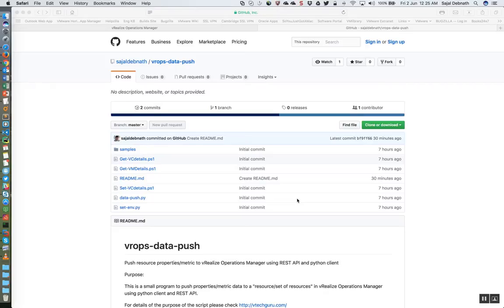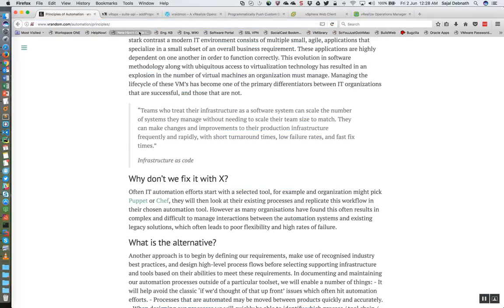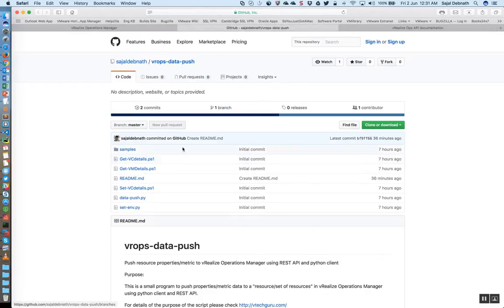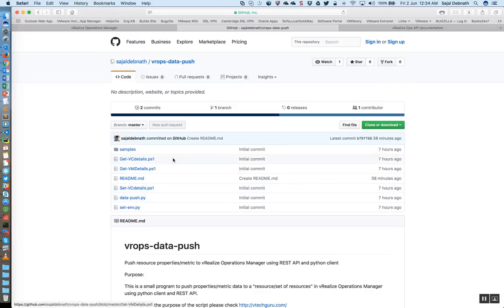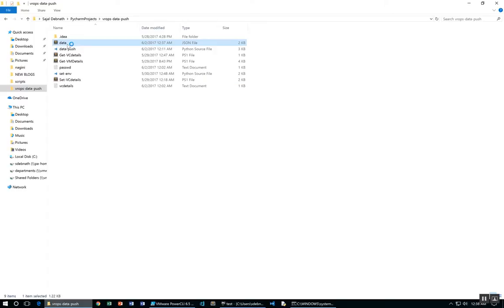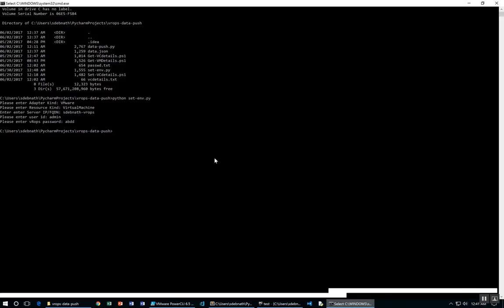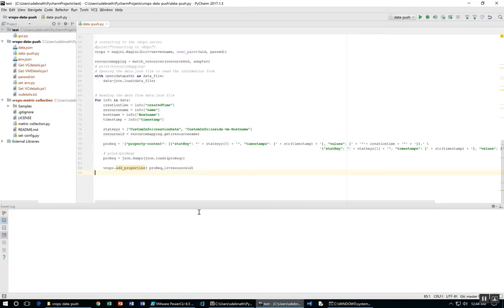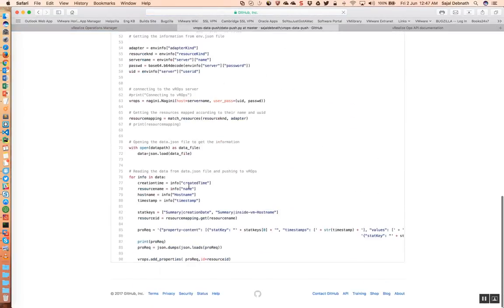How to push data in vRealize Operations Manager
Did you ever feel the need to push custom data to vRealize Operations Manager (vROps)? Did you wish, you could see that one parameter or metric specific to your environment in vROps? This post provides exactly that information. Here I demonstrate a script which pushes custom data into vROps. At the same time, I explained how you can customize it according to your requirement.